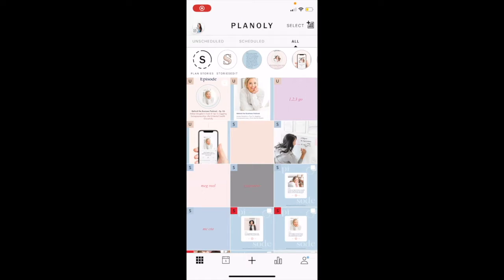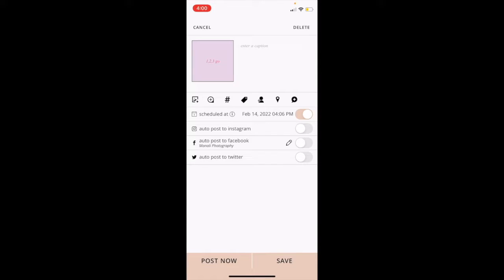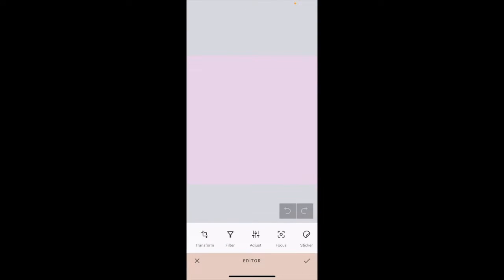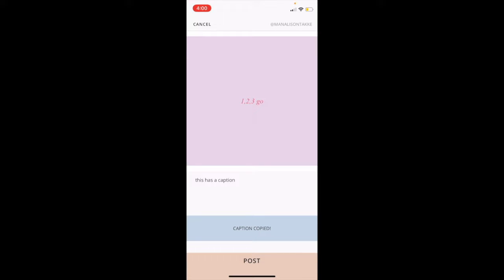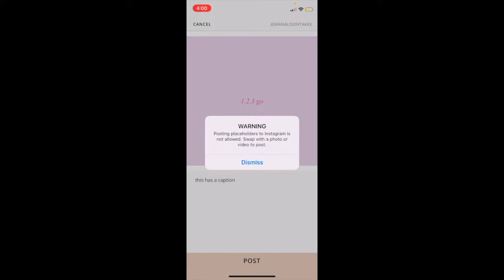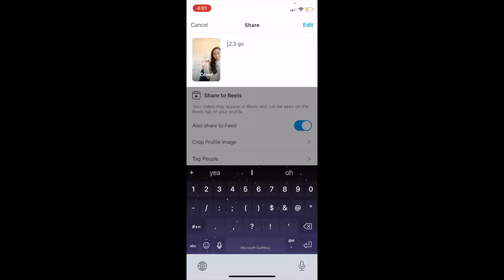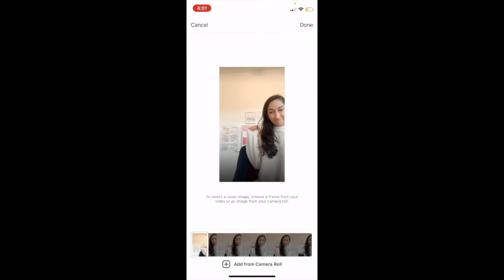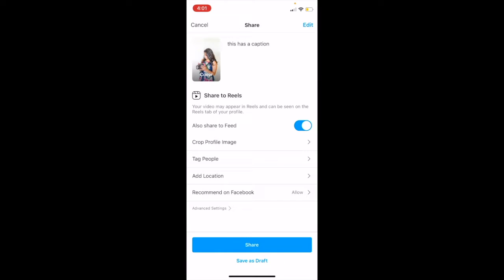Batch Filming & Scheduling Reels on Instagram